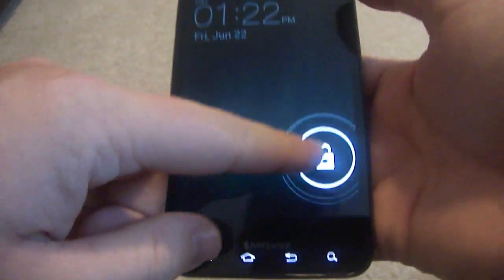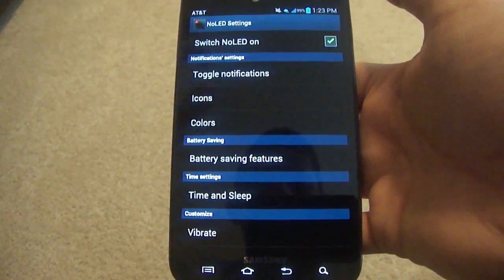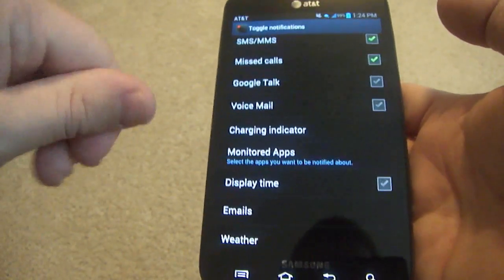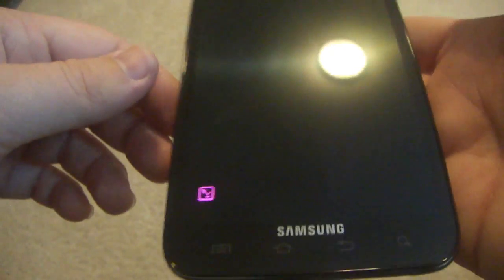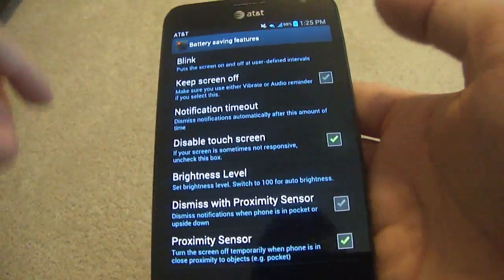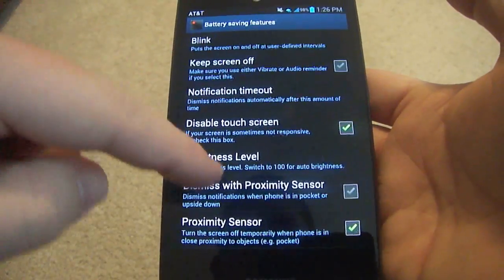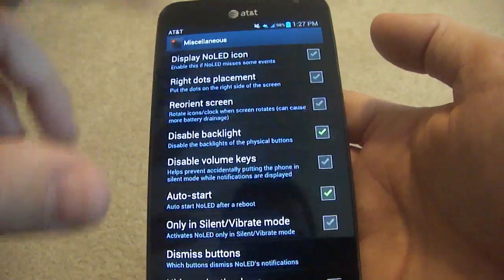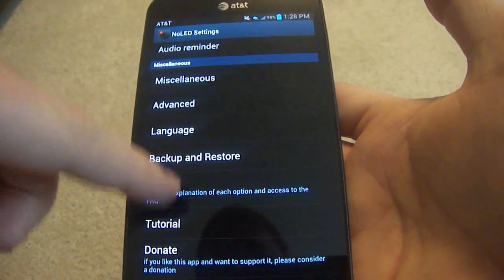Android App Review: No led (virtual led notifications)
If you liked this video please go check out one of my other great videos.